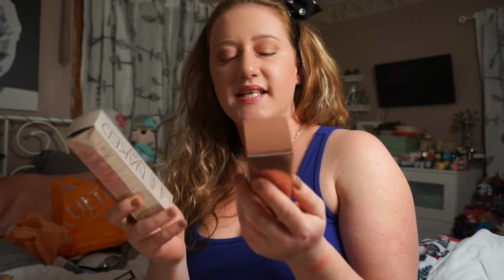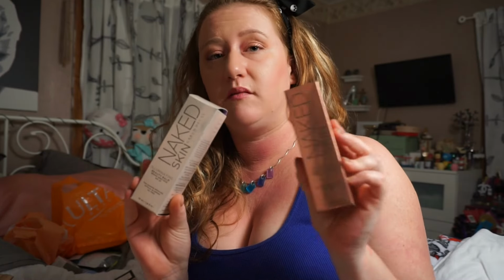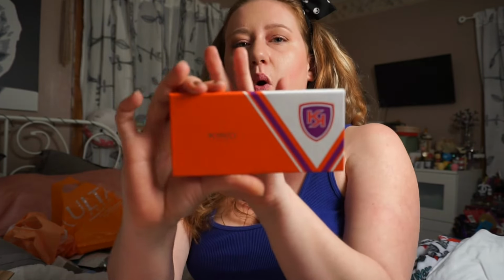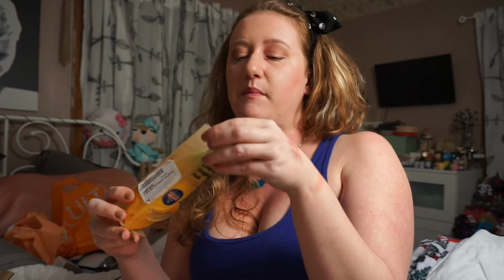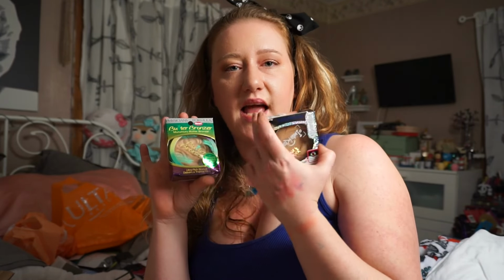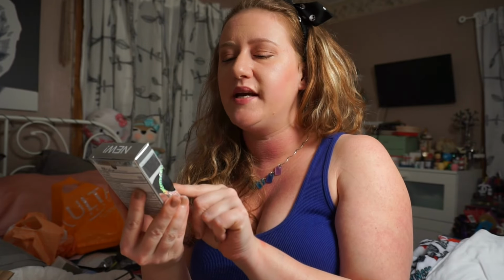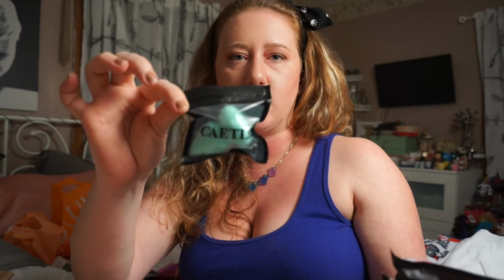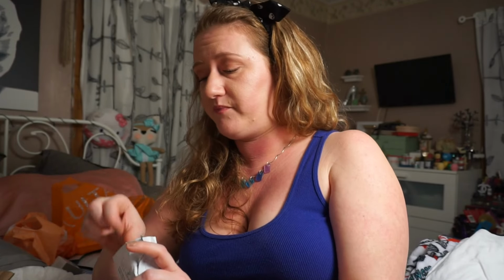Beauty Haul~ Amazon, Drugstore, Online Shopping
I will be doing sephora separate, got cut off. Lots of love doll

Mail:
Mimi Wallace